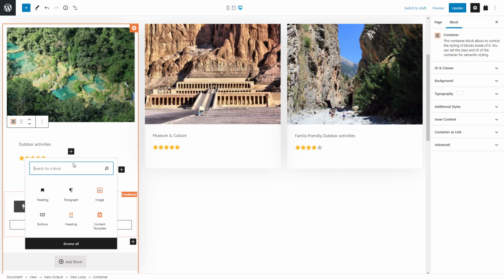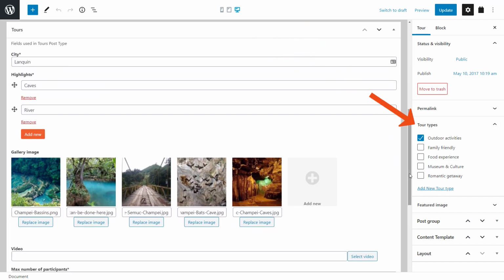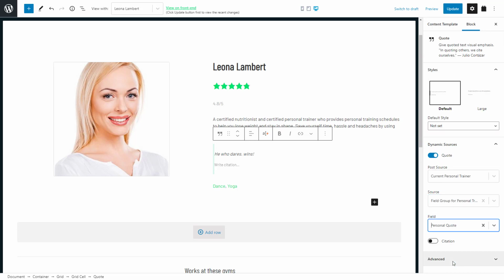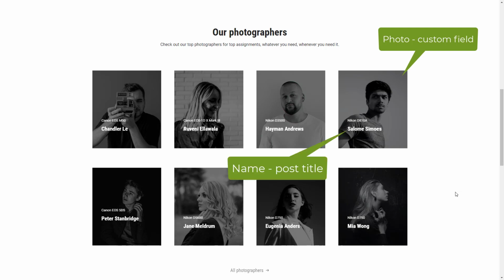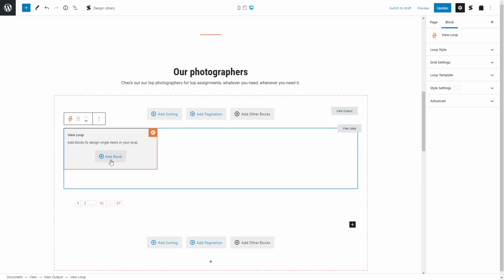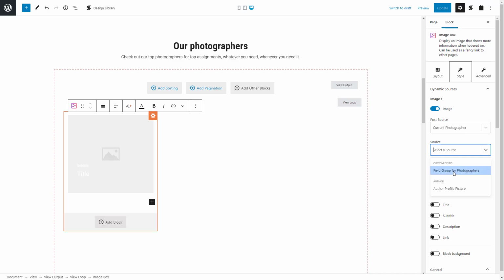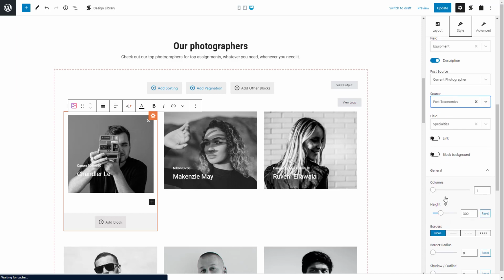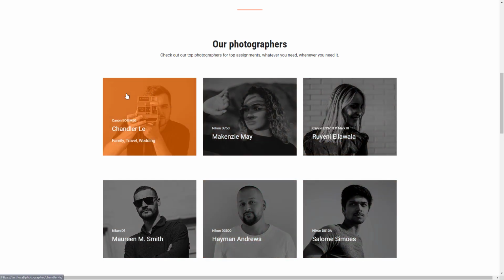Display Dynamic Sources in all Gutenberg Block Plugins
Toolset’s Dynamic Sources allows you to display WordPress fields, custom fields, and taxonomy in WordPress blocks. It works with the built-in blocks that WordPress and Toolset offer, and with blocks from popular plugins.

Check out how Toolset allows you to build advanced, custom, dynamic WordPress sites